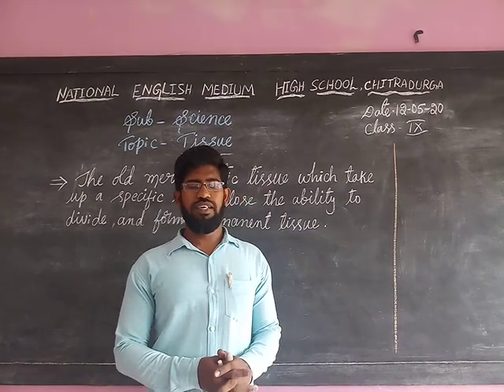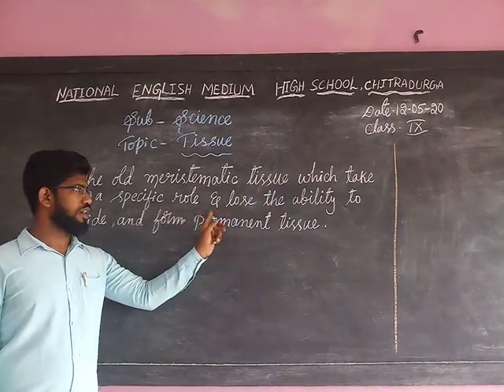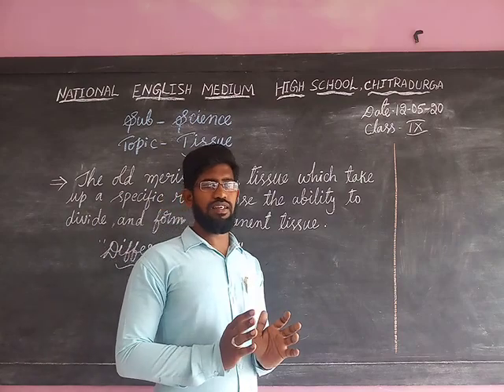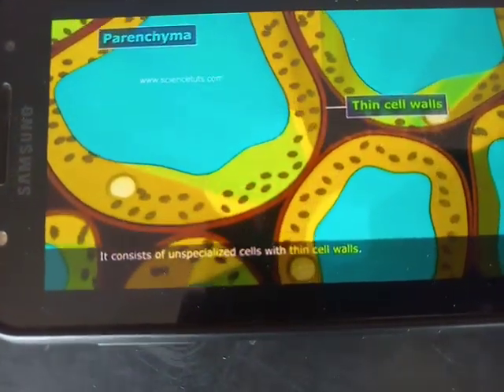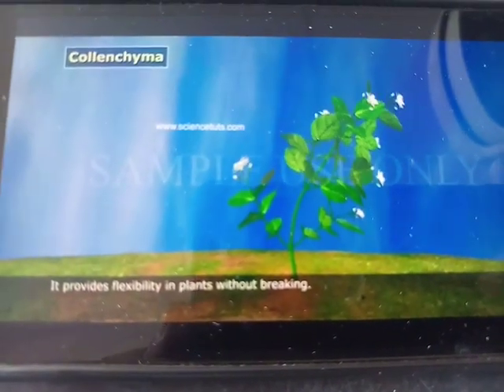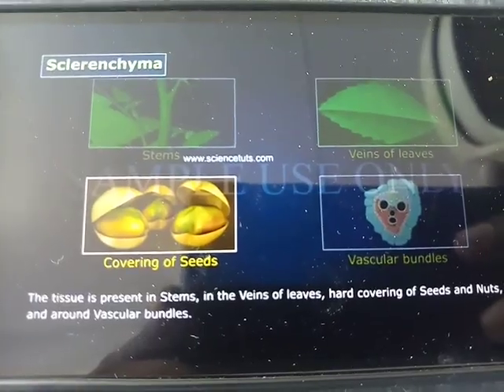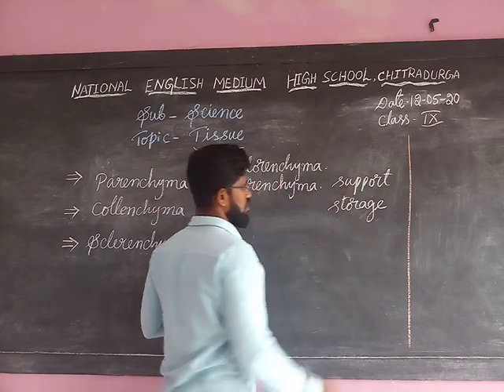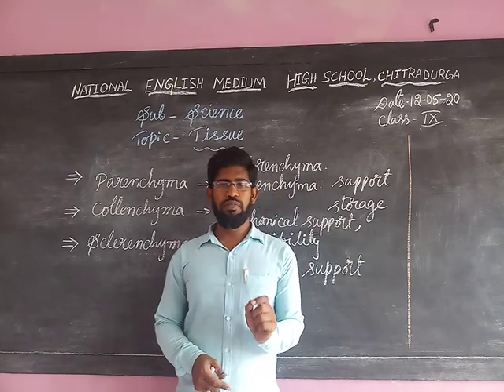Tissue - Part 2